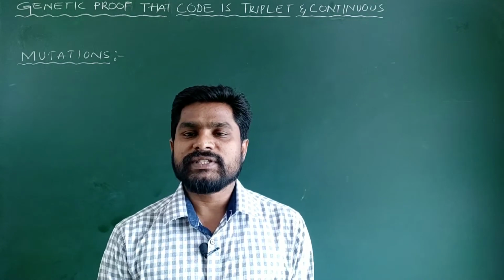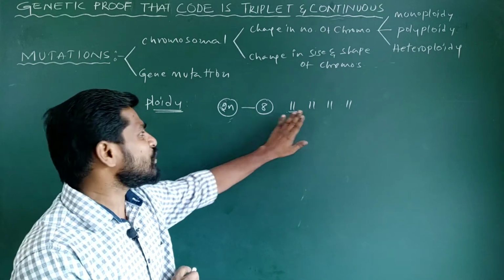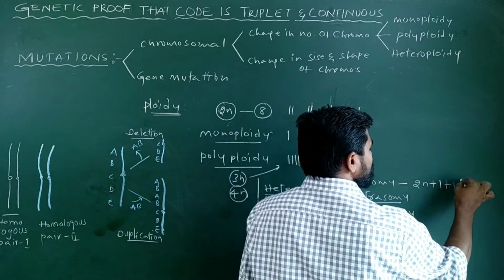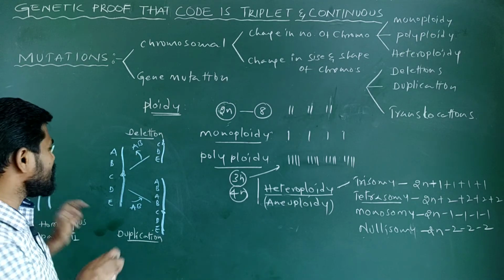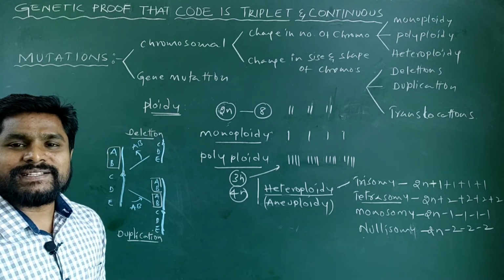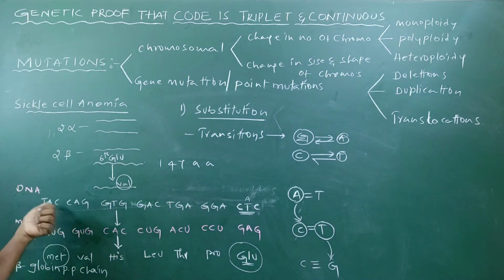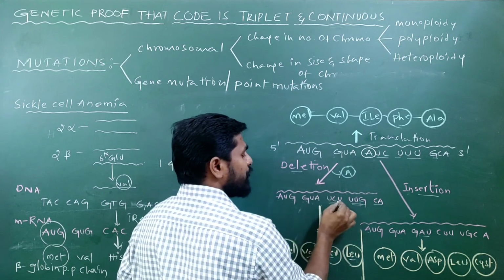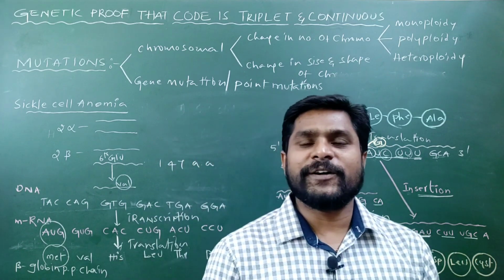Mutations Video-32#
Mutations
   Chromosomal mutations
           change in chromosomal number
                monoploidy
                polyploidy
                Heteroploidy
           change in chromosome size
                 Deletions
                 Duplications
                 Translocation
  Gene mutations
            Substitutions
                 Transitions
                  Transversions
                 (Sickle cell anemia)
            Frame shift mutations